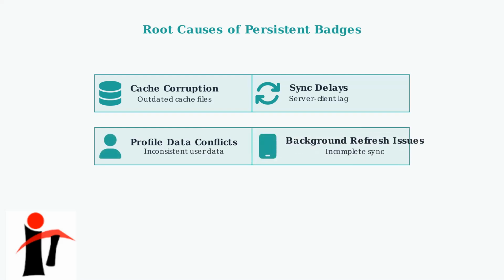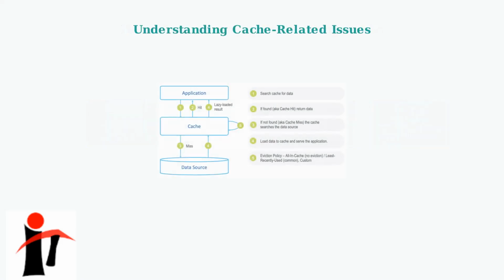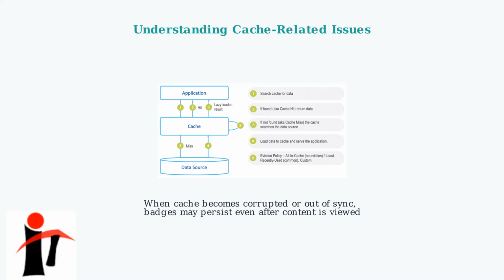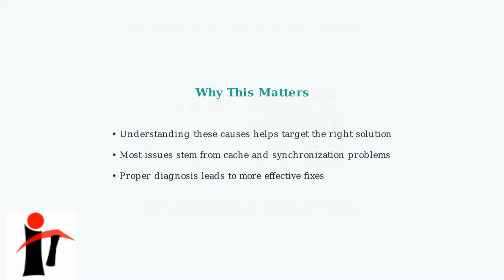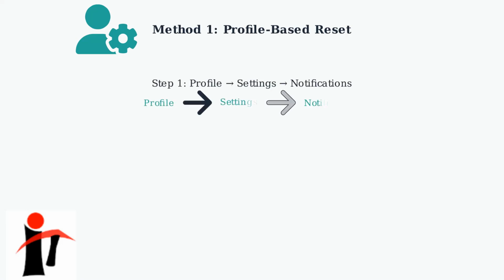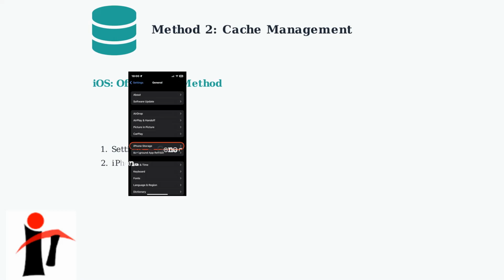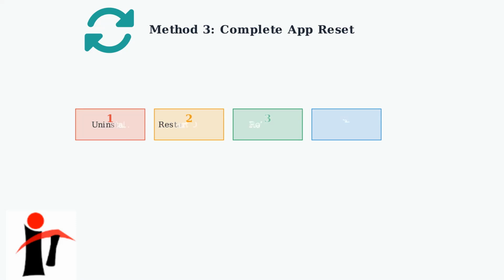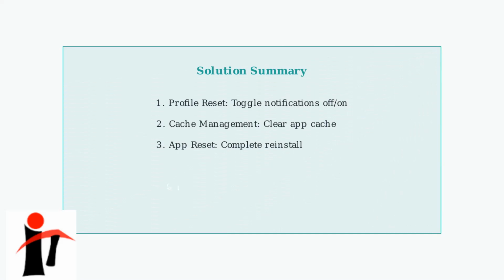How to Fix Threads Badge Keeps Coming Back – Profile, Cache & App Reset Fix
📱 Learn how to fix Threads badge keeps coming back with step-by-step solutions for profile settings, cache, and app reset. This guide helps you manage notifications and keep your profile clean. Stop the badge from reappearing and enjoy a smoother app experience!